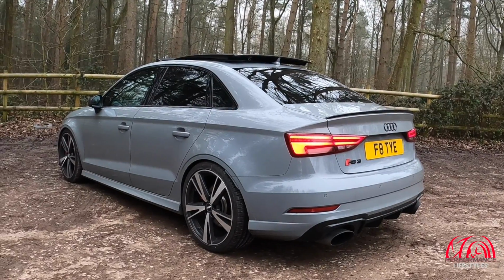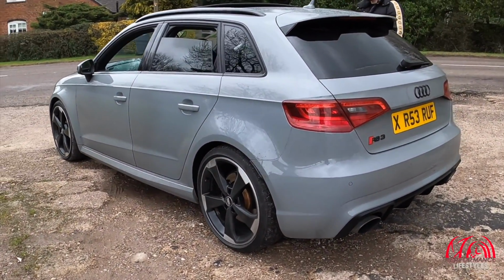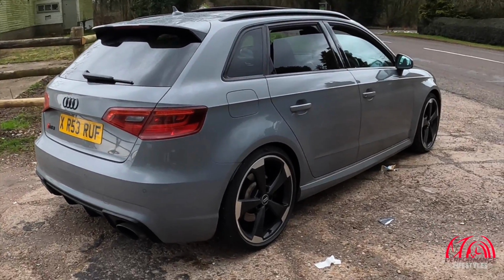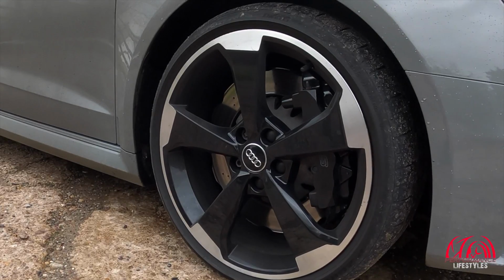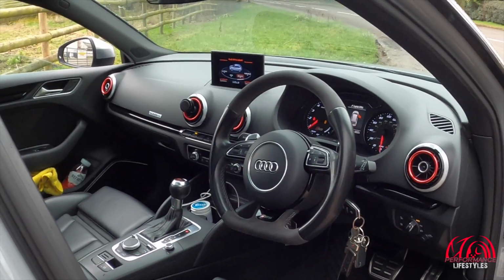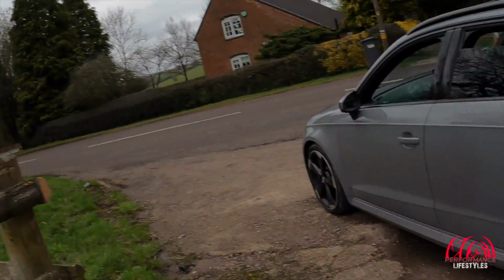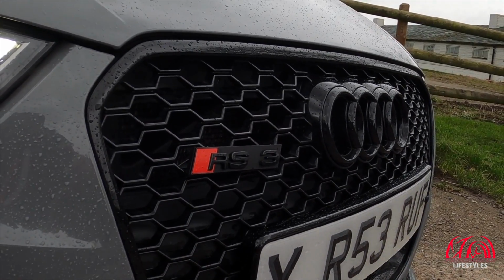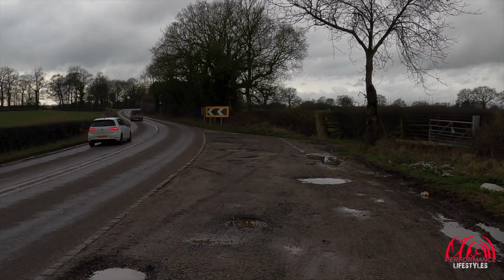AUDI RS3 8V HATCHBACK - NARDO GREY - PRE FACELIFT **LOUD**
In this video I will be reviewing a 2016 Facelift Audi RS3 Hatchback. This is one stunning motor and comes with most of the options available.

These RS3s I have a soft spot for and this was an awesome car. the noise. wow!!

Proper awesome car. check it out!

***If you would like your car featured on the channel then please email us on the below address as we would love to have it on the channel and it will give your pride and joy some exposure***